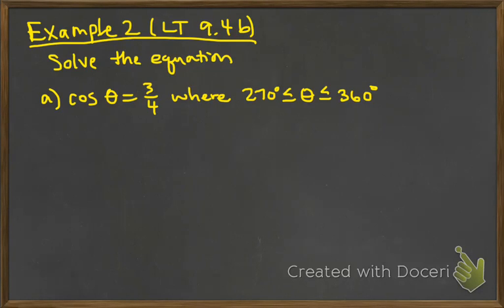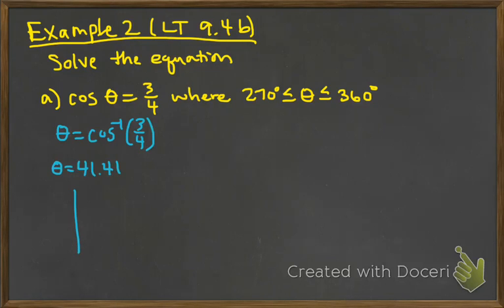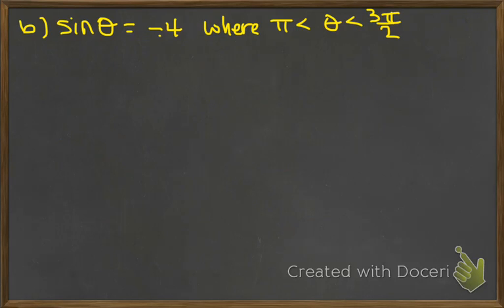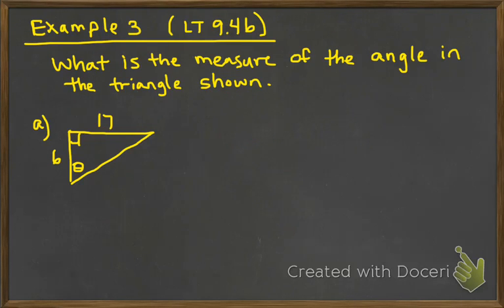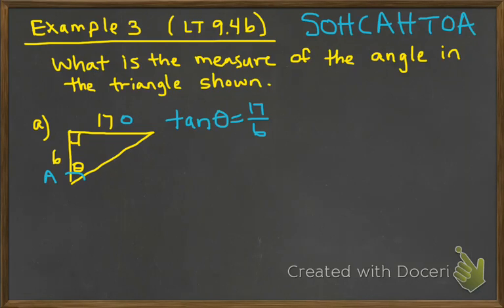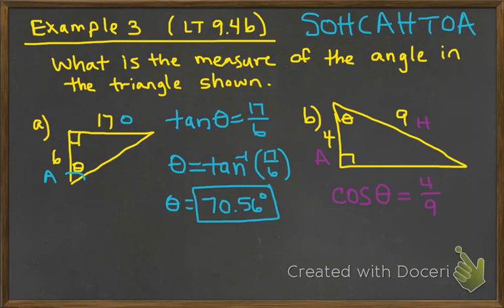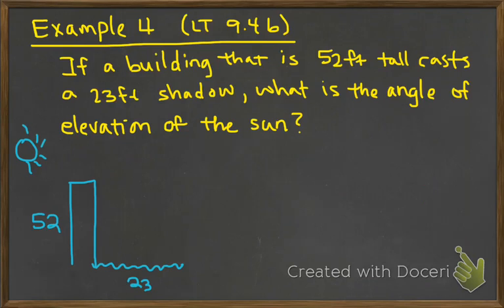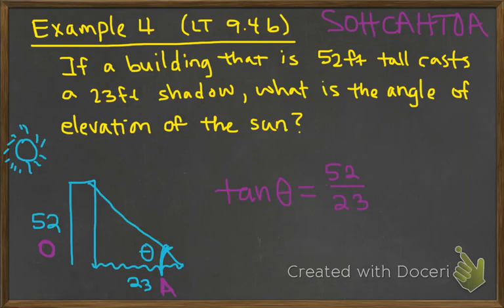Solving Trigonometric Equations